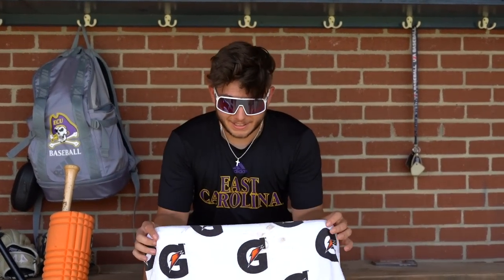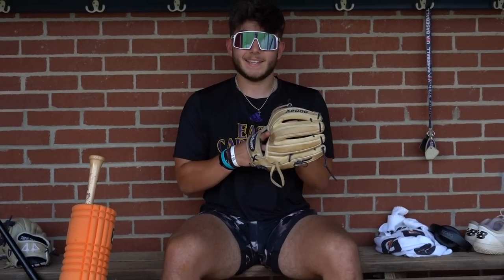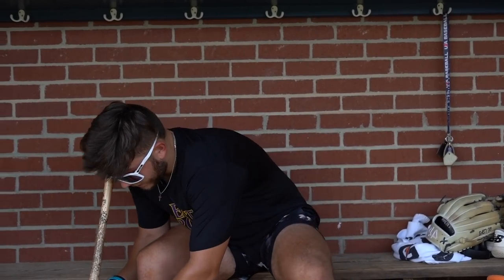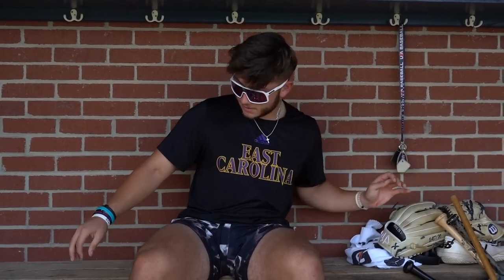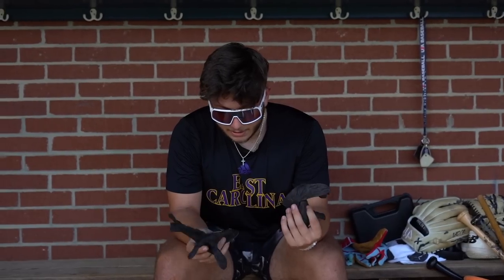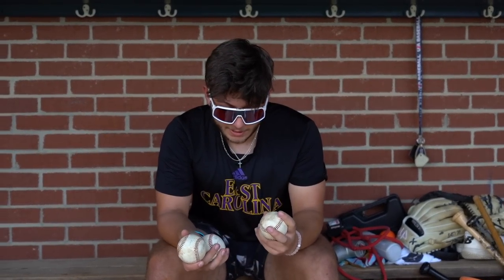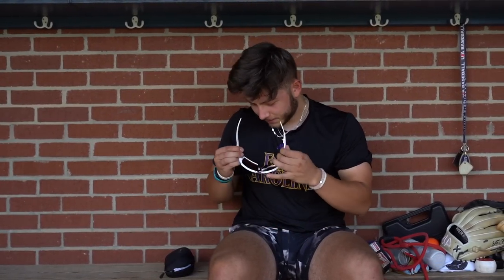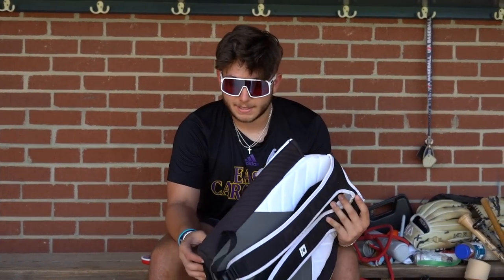What's In My Baseball Bag? FT Ethan Norby ECU Commit LHP/OF Class Of 2023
Got to sit down with Ethan Norby Prior to Summer Ball Starting Up in 2022 as he went through his bag! Check out what this Left Handed Pitcher & Outfielder has in his bag!